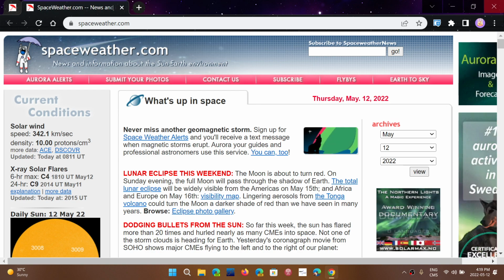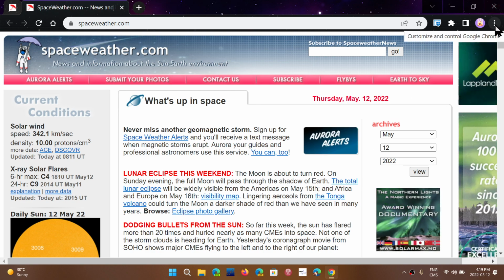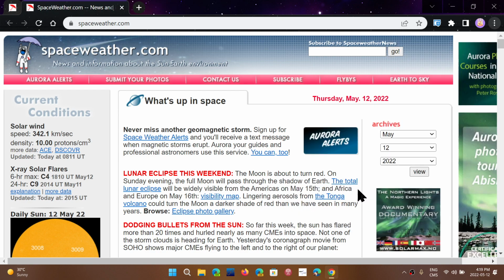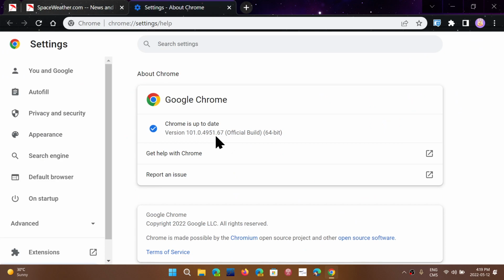Google Chrome gets bug fixing update released today May 12th 2022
Seems to be a small bug fixing update that is released for Google Chrome , version is now 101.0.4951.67